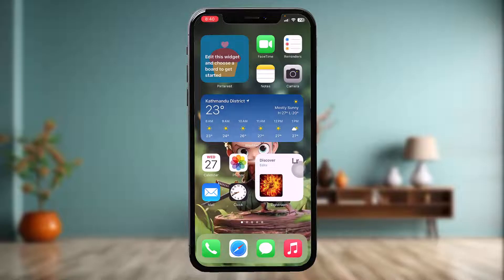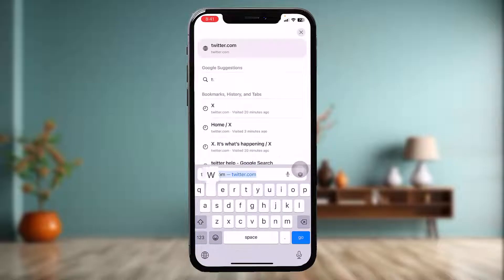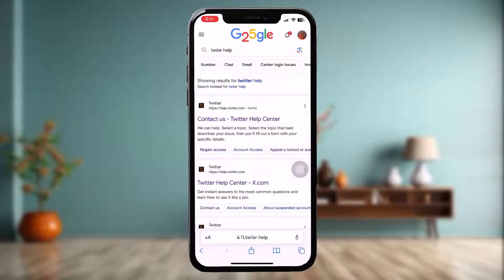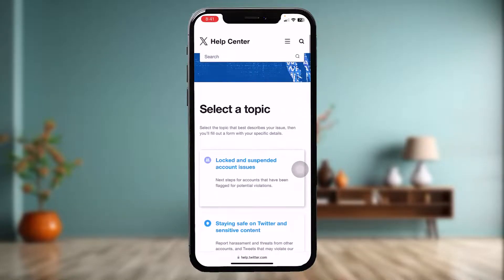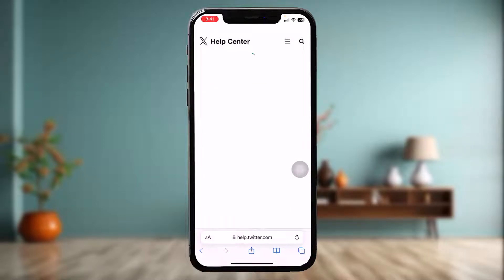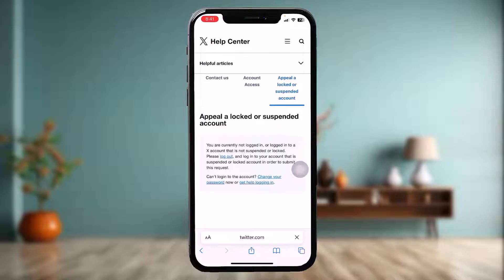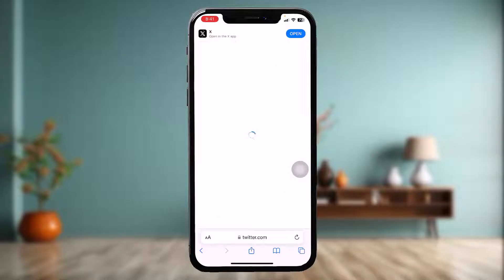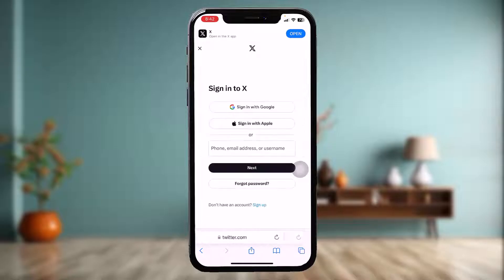How To Fix Locked X Account Because Of Age !! Unlock Your X Locked Account 2023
Want to know How To Fix Locked X Account but don't know how?
This quick video will guide you to  Fix Locked X Account

So, in this few simple steps you can successfully  Fix Locked X Account

Timestamps :
00:00: INTRODUCTION
00:14: OPEN X IN BROWSER
00:28: X HELP CENTER
00:38: APPEAL LOCKED OR SUSPENDED ACCOUNT